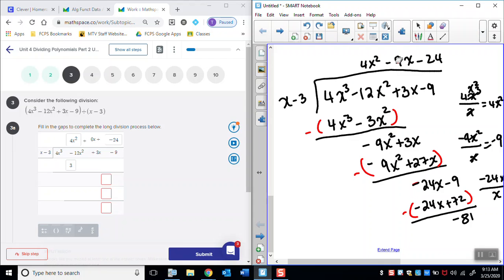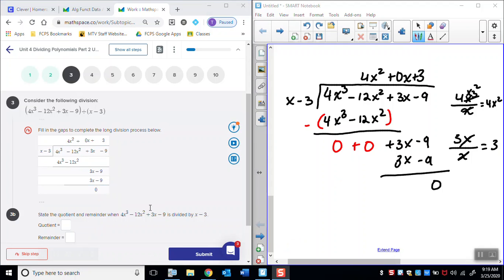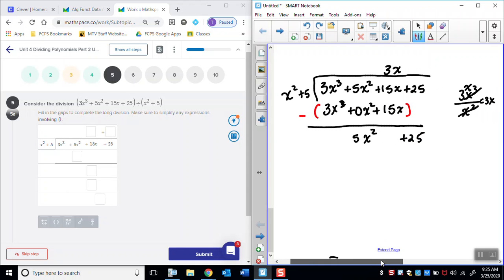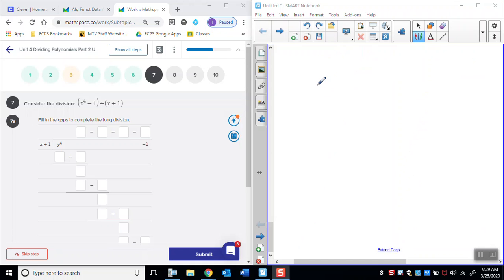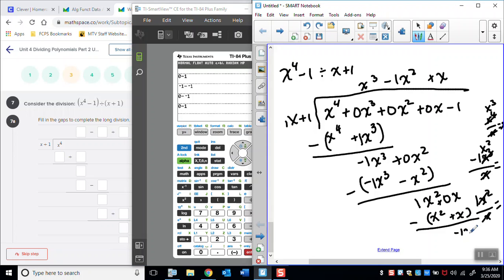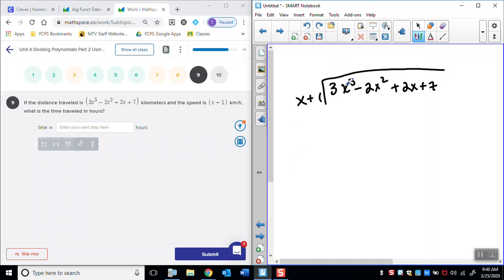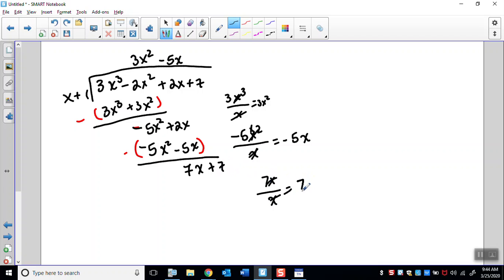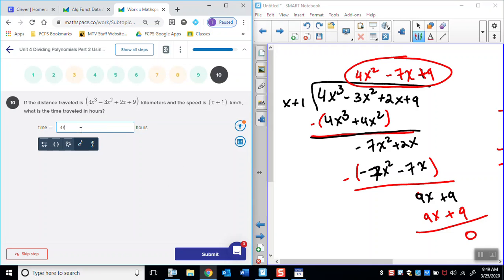Unit 4 Dividing Polynomials Part 2 Using Long Division Video 2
Unit 4 Dividing Polynomials